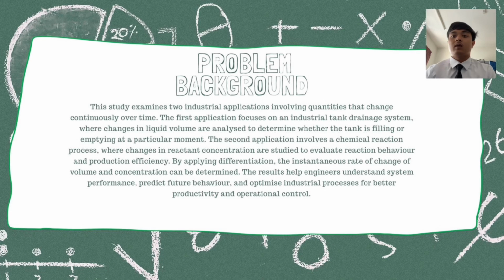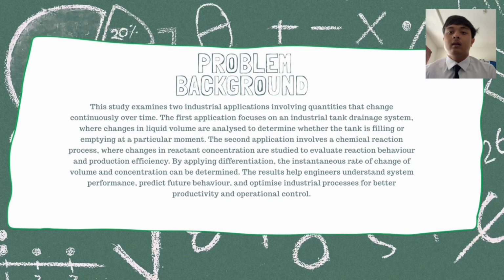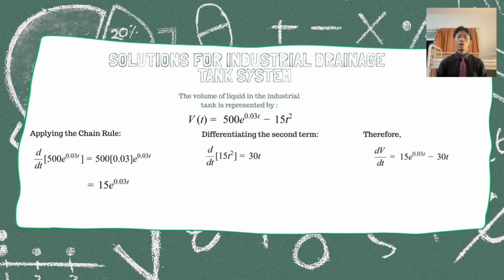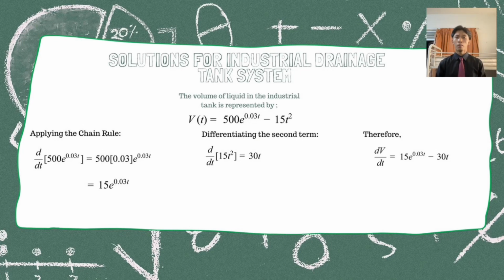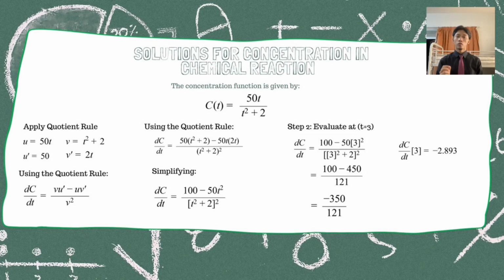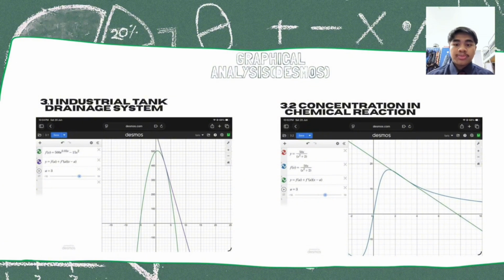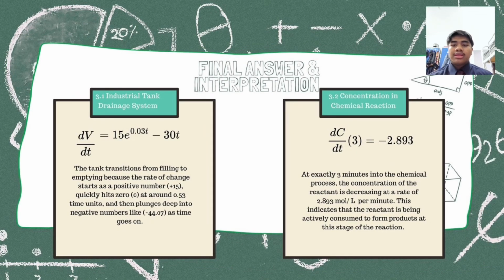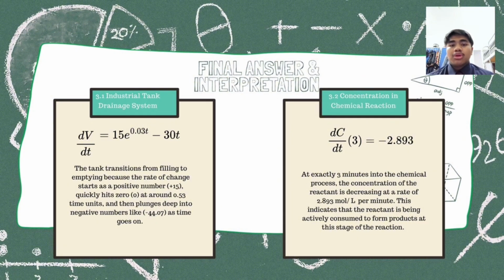ENGINEERING MATHEMATICS | DAE12003 | PBL PROJECT GROUP 3